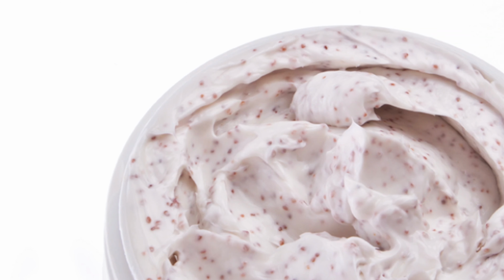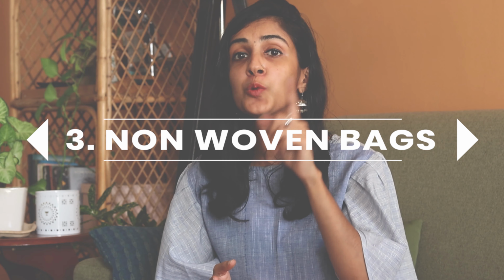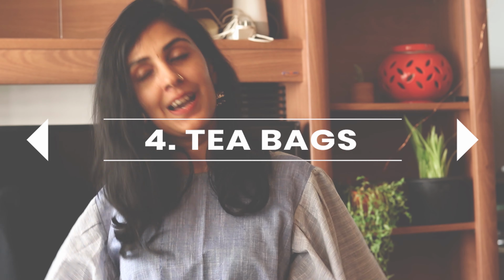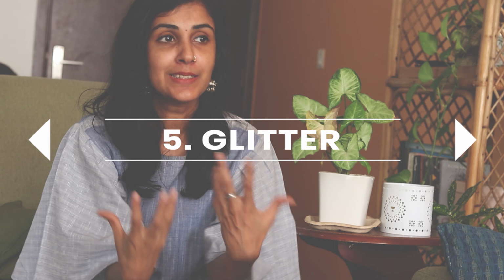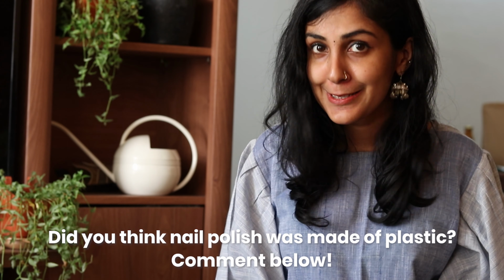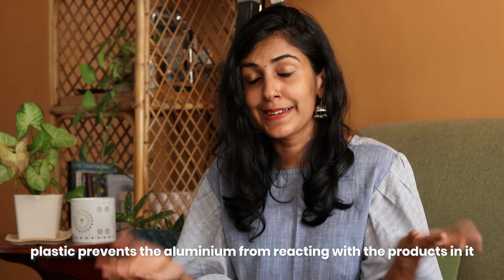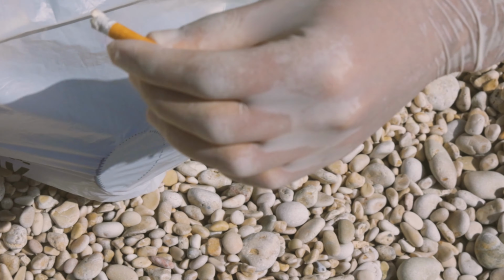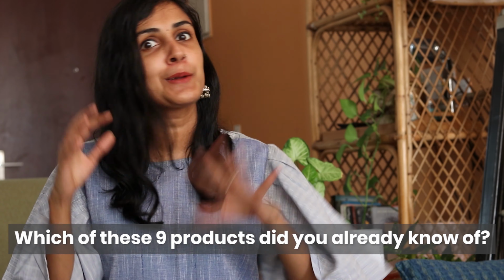9 Everyday Things That Contain Plastic That You Didn't Know About | Hidden Plastics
Plastic Pollution is a very problematic topic that we definitely need to talk about. Sometimes there are some Everything Things in our homes that turn out to be hidden plastics that you never realise. Today, I'll reveal to you 9 such Everyday Things that contain plastic that you didn't know about.

00:00 - Introduction
00:31 - Item #1
01:41 - Item #2
02:54 - Item #3
03:56 - Item #4
05:27 - Item #5
06:25 - Item #6
07:44 - Item #7
09:02 - Item #8
09:59 - Item #9
11:02 - Conclusion

--|| GO GREENER VIDEOS ||--

○ Utensil Scrub ===
○ Dish Soap ===
○ Cast Iron Frying Pan ===
○ 100% Recycled Toilet Paper ===
○ Bamboo Toothbrush ===
○ Cotton Produce Bags ===
○ Stainless Steel Bottle ===
○ Dish Wash Powder ===
○ Cotton Cleaning Cloth ===
○ Steel Straws ===
○ Menstrual Cup ===
○ Wooden Comb ===

--|| Video Details ||--
This Video Has Been Shot and Edited By Myself